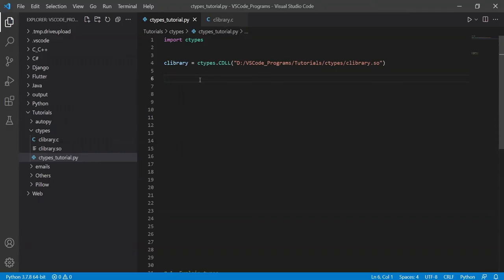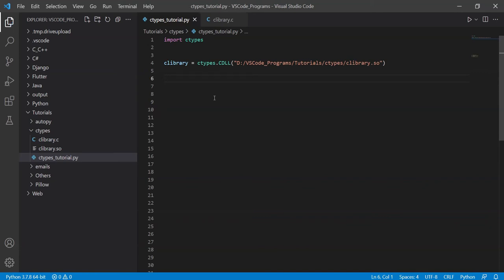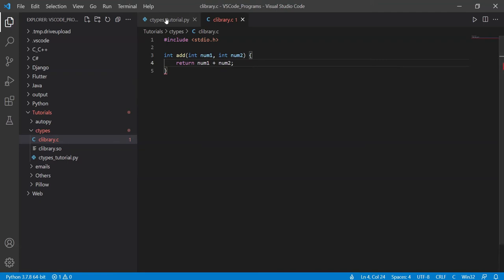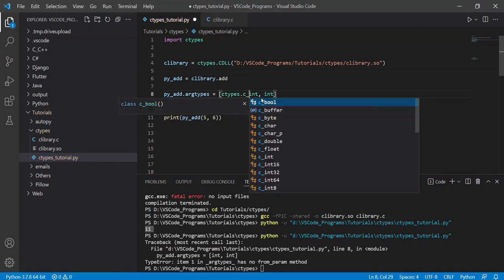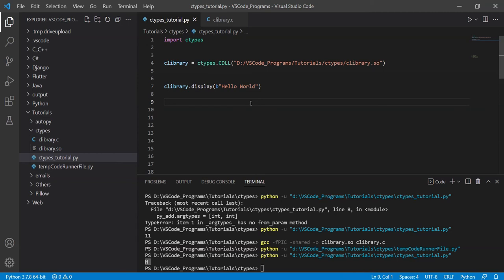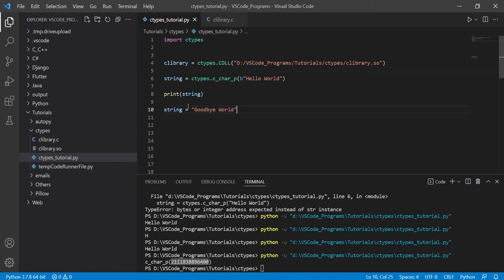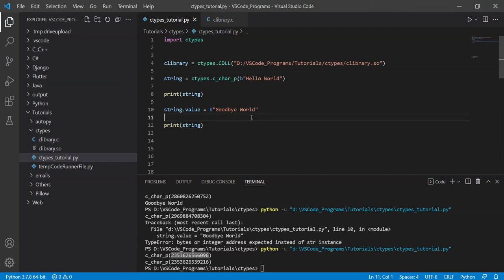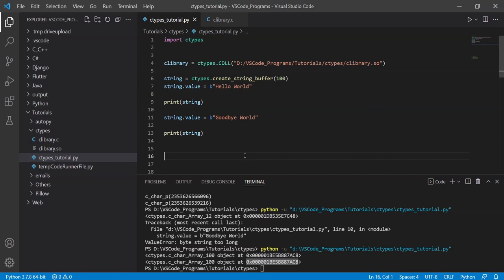Python ctypes Library - Memory, Strings, Datatypes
In this ctypes tutorial, we will further explore the various features that ctypes introduces into Python. Namely, we will explore the new datatypes, and the difference in how strings are treated in C/C++ and how they are treated in Python.